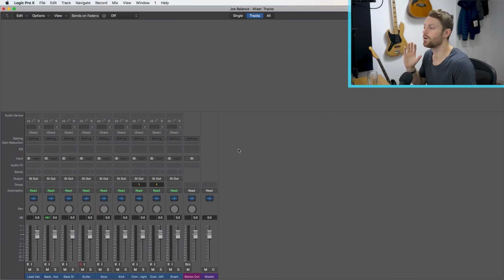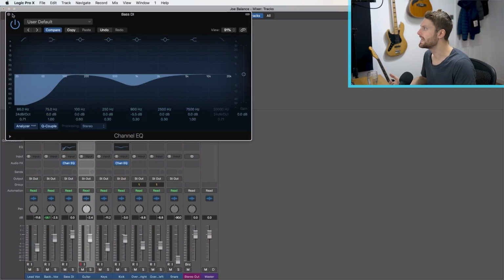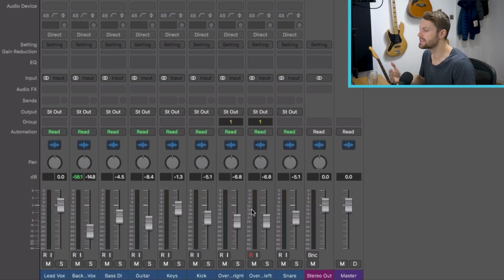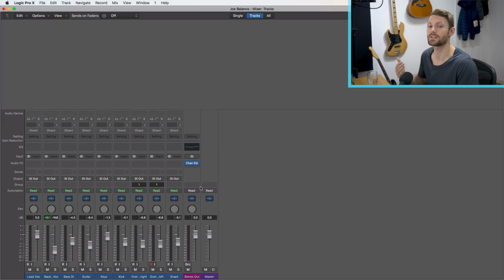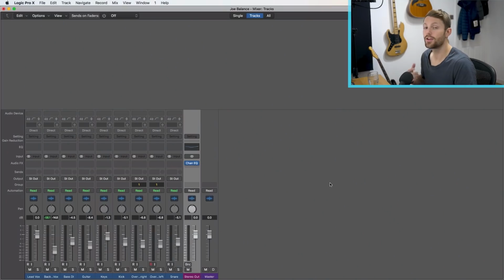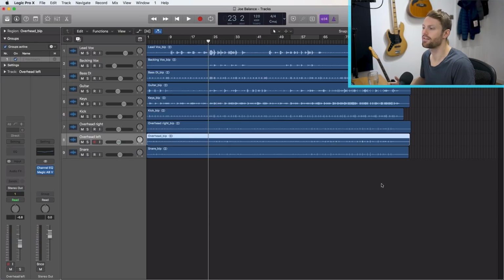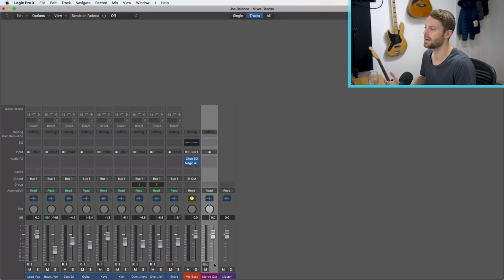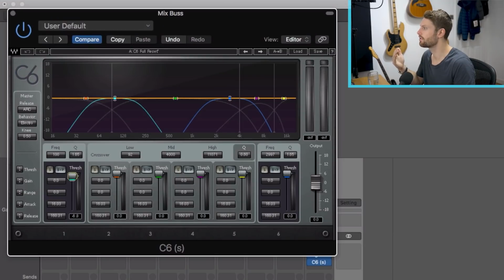Top 5 Mixing Mistakes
In this video I'm going to share my top 5 mixing mistakes. There are already a few videos out there on this topic, so this is my take on it - these are the biggest mistakes that I've made in the past, and overcoming each of these things lead to an AHA! moment for me.